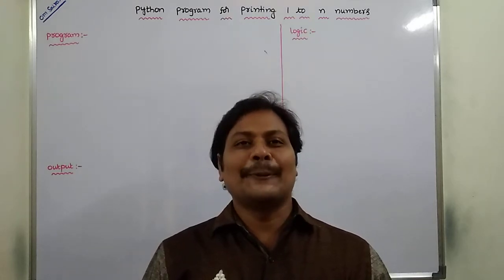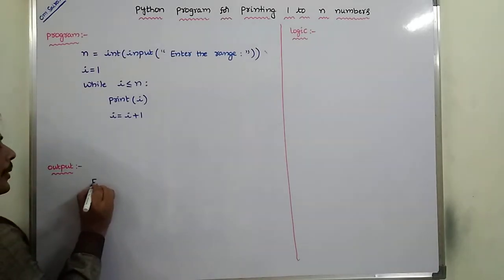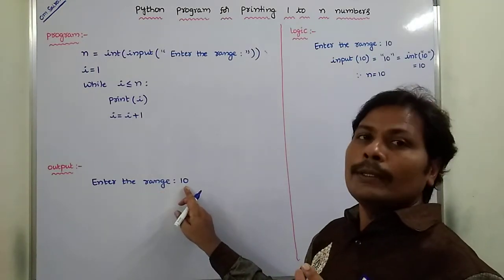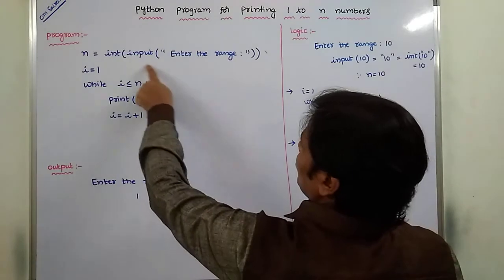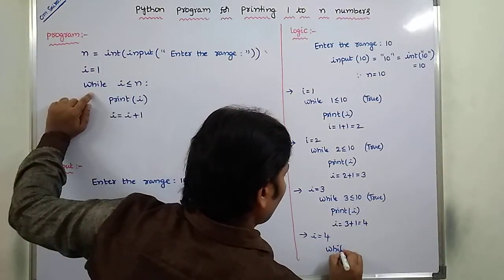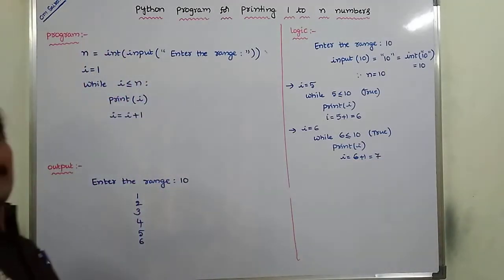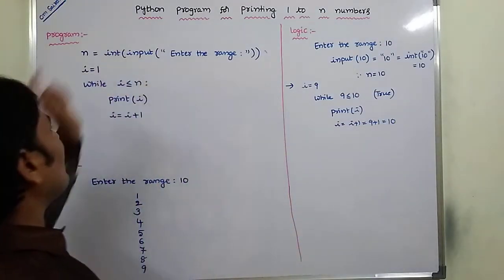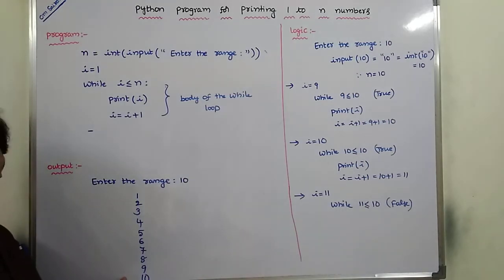PROGRAM-7: PYTHON PROGRAM FOR PRINTING 1 TO N NATURAL NUMBERS | PRINTING OF FIRST N NATURAL NUMBERS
This video contains the description about Python program for printing of  first N natural numbers( 1 to N) with tracing